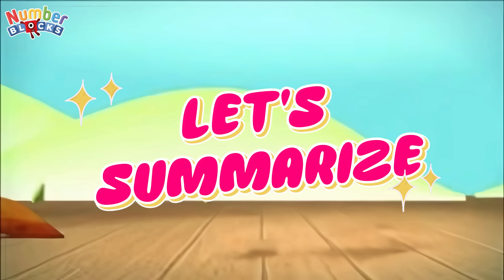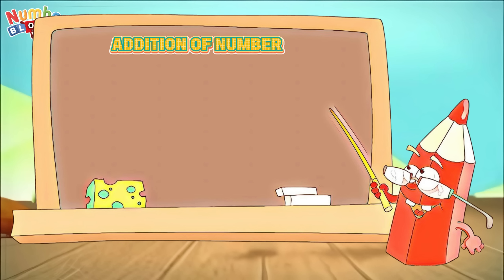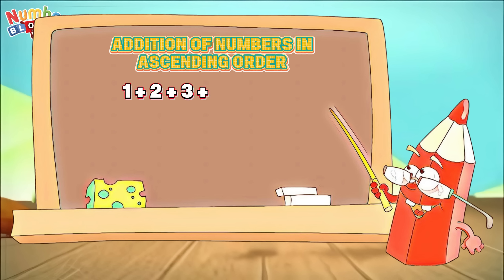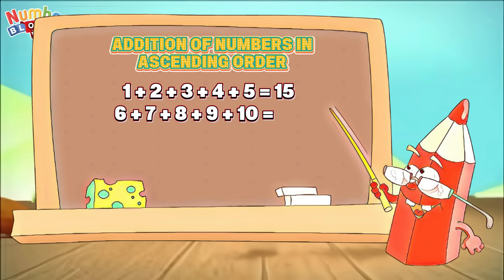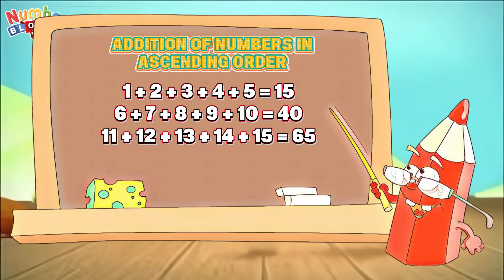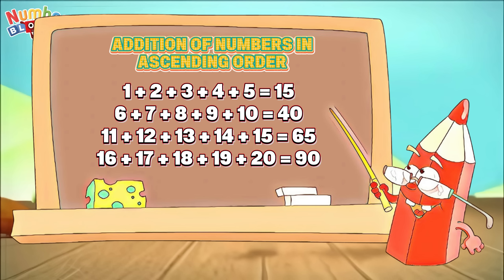NUMBERBLOCKS ADDITION OF FIVE NUMBERS IN ASCENDING ORDER | LEARN TO COUNT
In today's video we will learn to add 5  numbers in ascending order. Join me and let's all practice the arithmetic operation skills.